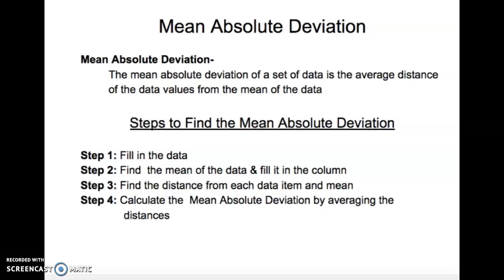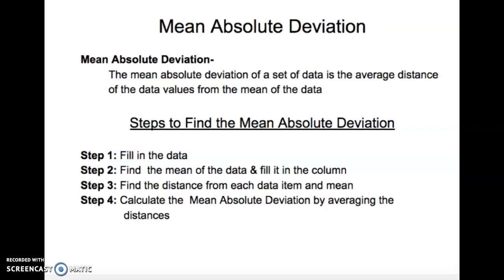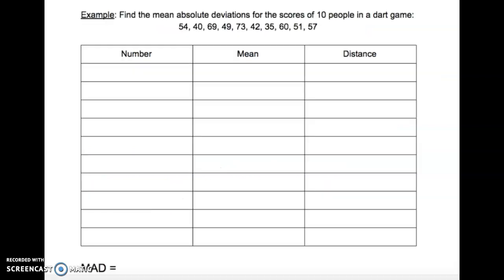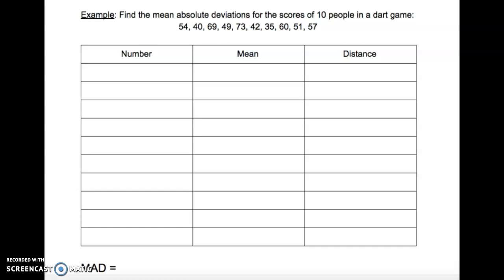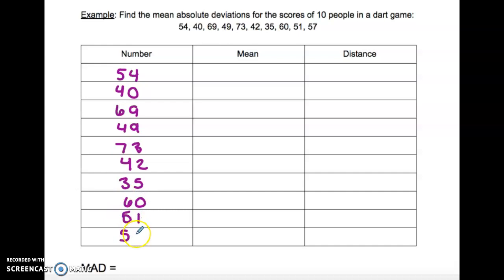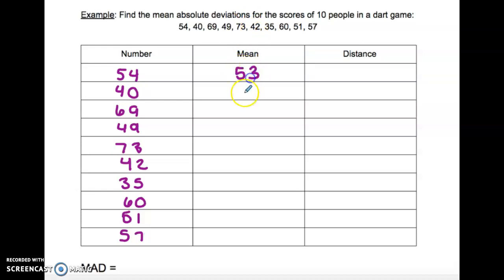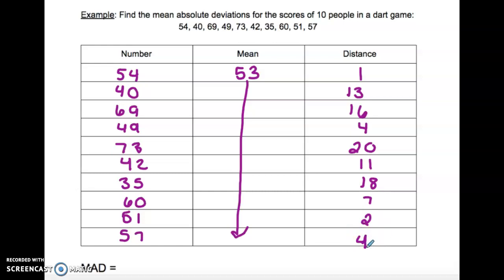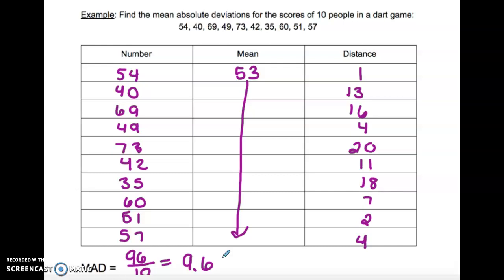Mean Absolute Deviation